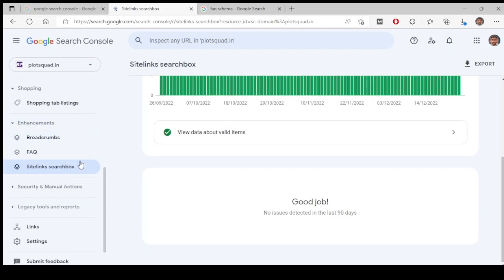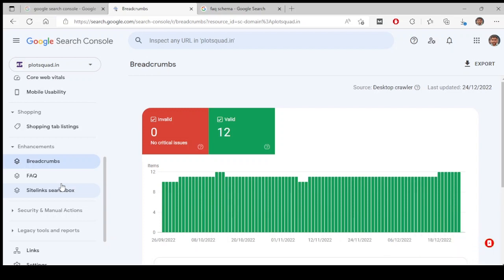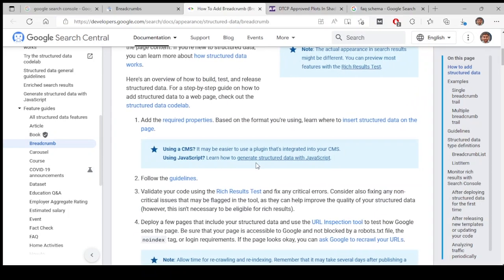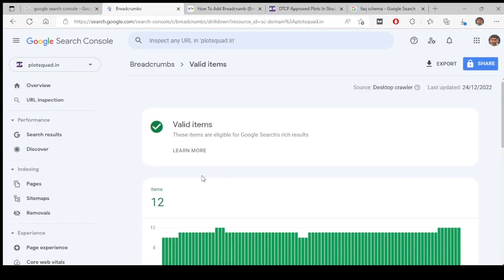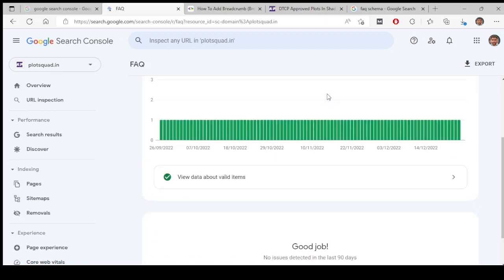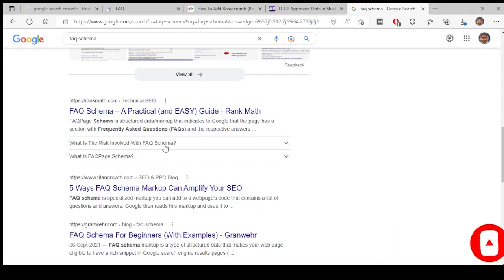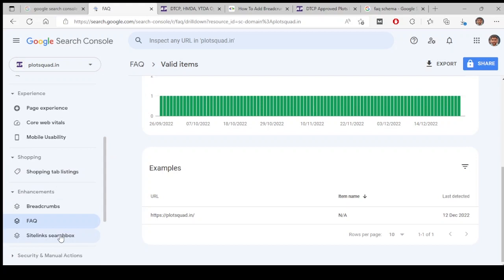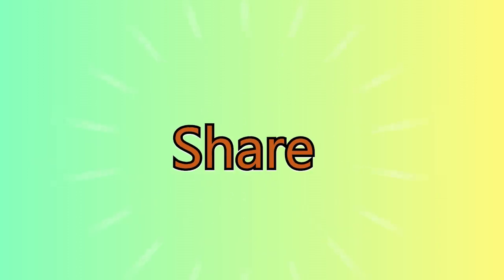Enhancements - Breadcrumbs, FAQ, Searchbox, Events, how-to | Google Search Console Tutorial - Part 7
In this video, we will discuss the latest enhancements in Google Search Console that can help boost your website's SEO and visibility.

First, we will cover how to add breadcrumbs to your website using the Google Search Console. Breadcrumbs are a helpful navigation tool for users, and they also help search engines understand the structure of your website.

Next, we will talk about the benefits of integrating FAQs into your website through the Google Search Console. FAQs can improve user experience and increase the chances of your website appearing in the "People Also Ask" section of search results.

We will also discuss the Sitelinks Searchbox feature, which allows users to search directly from your website's search results. This can improve the user experience and increase the chances of users staying on your website.

Finally, we will cover the job postings feature in Google Search Console and how it can help optimize your job listings for better visibility. This can increase the chances of your job postings appearing in search results and attracting more qualified candidates.

Overall, these enhancements in Google Search Console can help improve your website's SEO, user experience, and visibility in search results. Make sure to check out the video for more information and tips on how to use these features.

search console,
breadcrumbs,
FAQ schema,
rich results,
event schema,
how to schema,
Breadcrumbs schema,
search console tutorial,
google search console tutorial 2023,
search console tutorial 2023,
job postings schema,
video schema